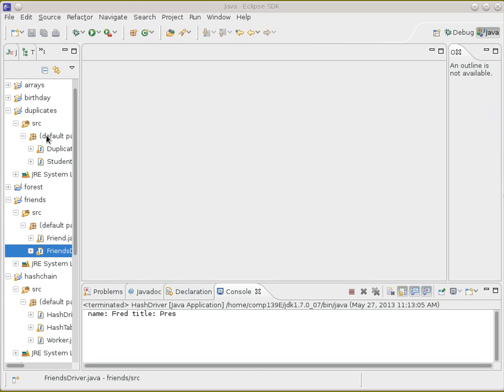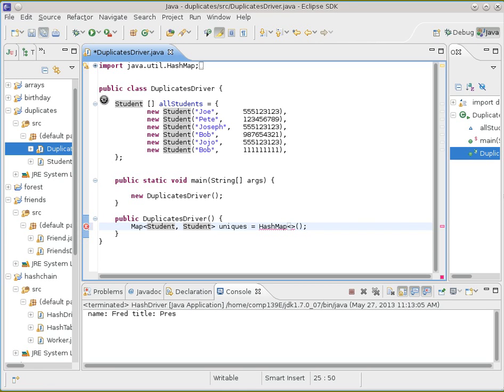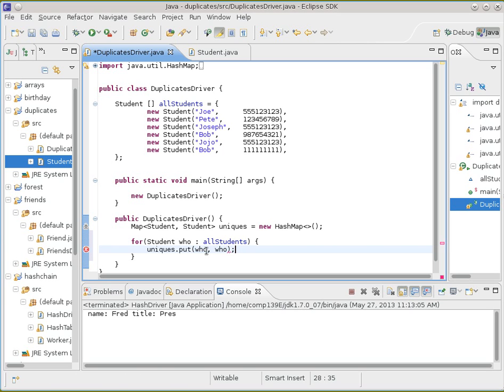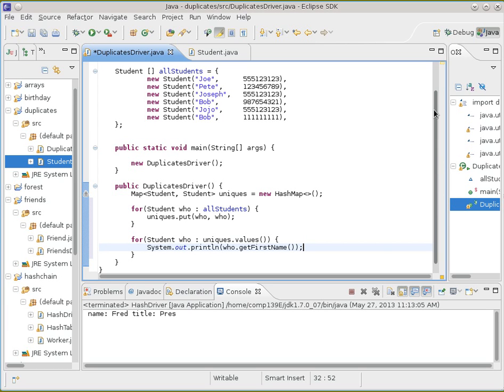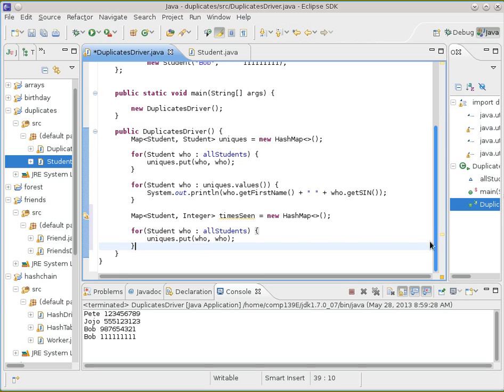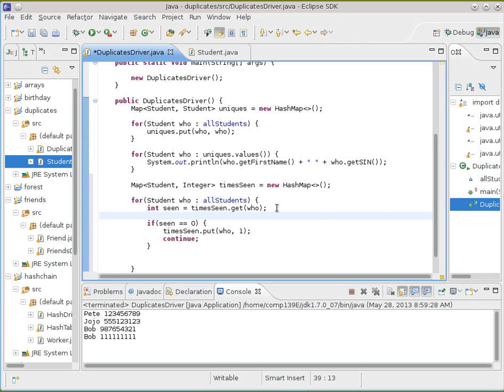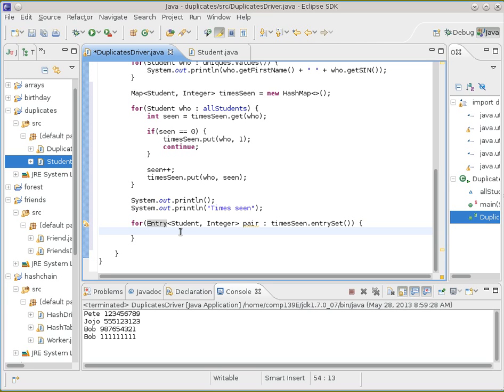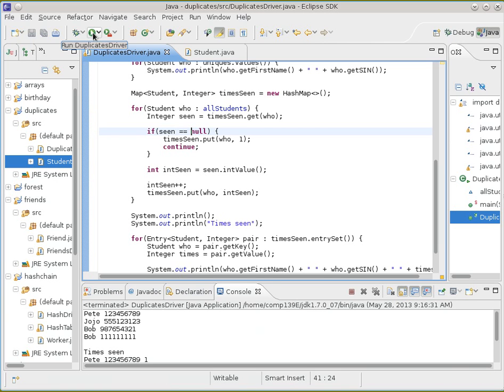Comp139 Lecture 25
Sample use for hash table - eliminate duplicates. Added bonus... count the duplicates too. An example of how autoboxing leads to a strange error.